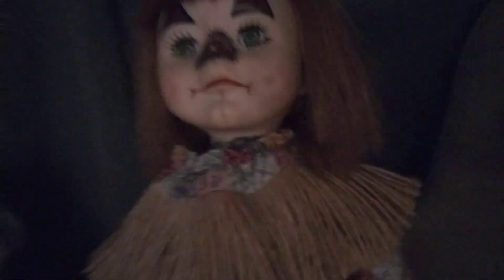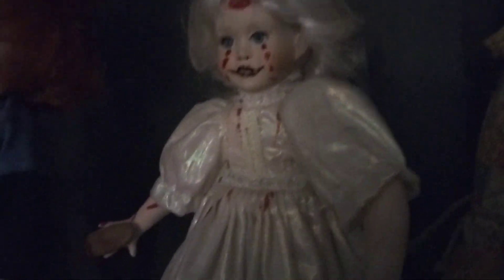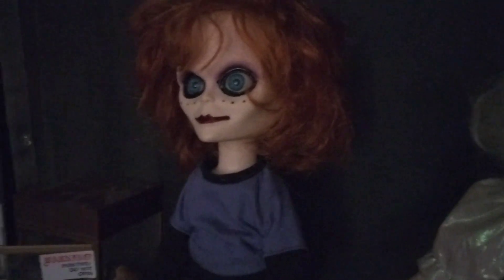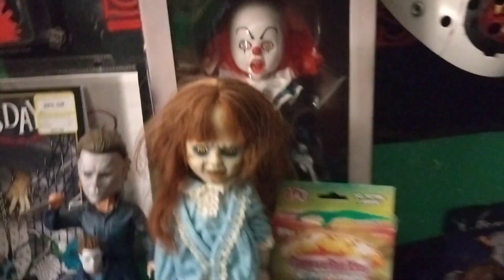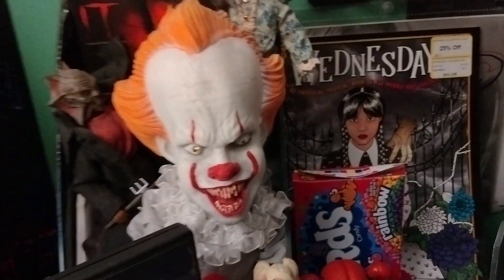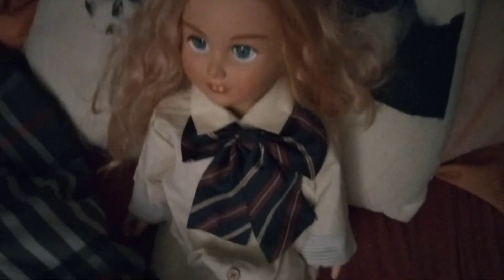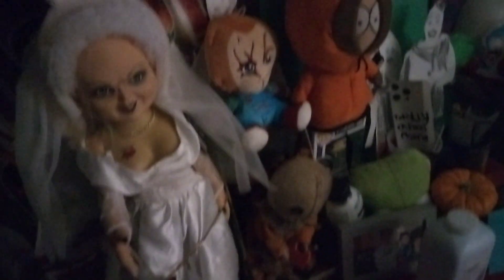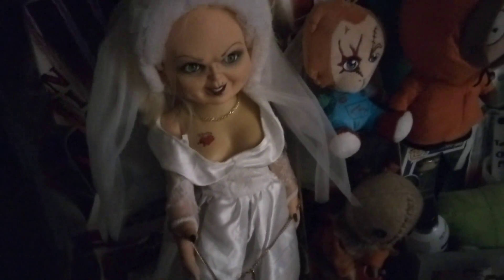my creepy doll collection